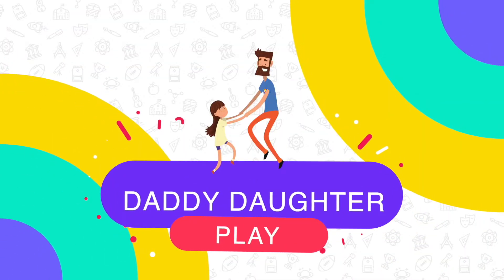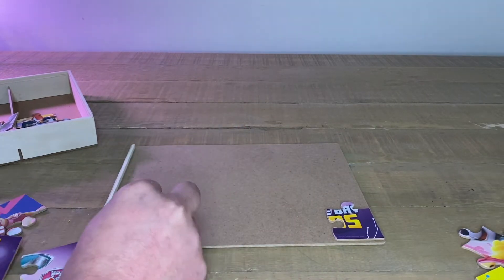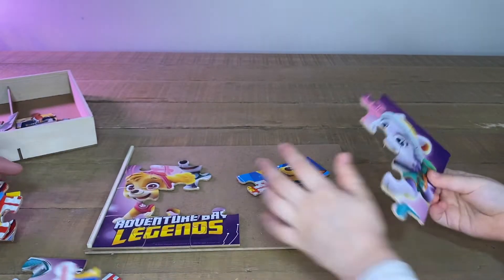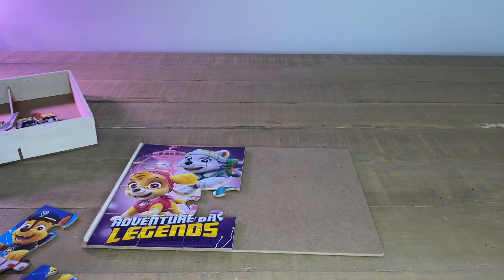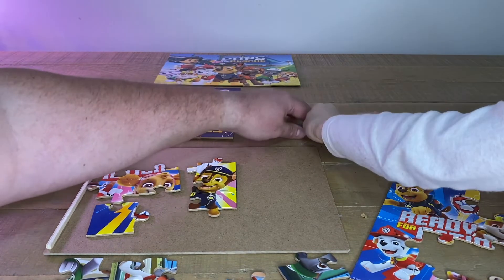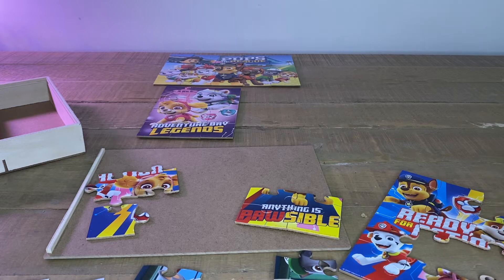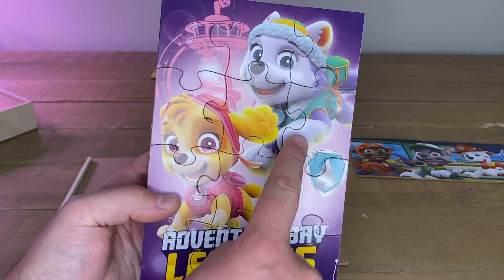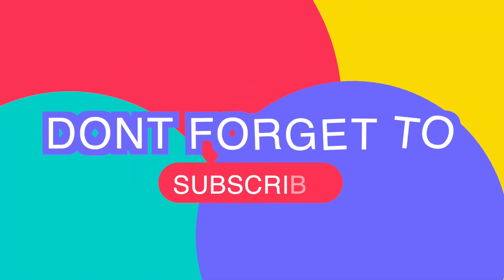Paw Patrol Puzzle and Find Game - Daddy Daughter Play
Daddy Daughter Play - Paw Patrol Puzzle. First video of the daddy daughter play channel - hope you enjoy.